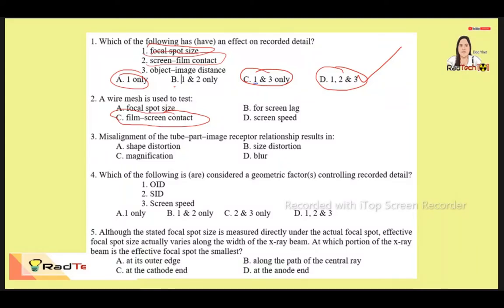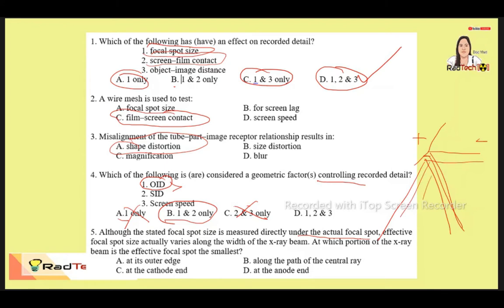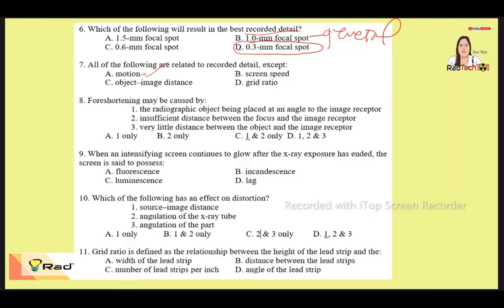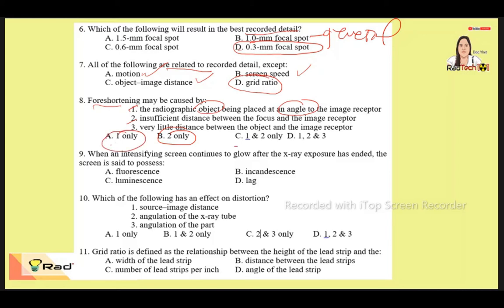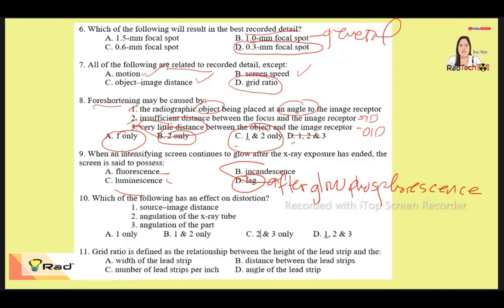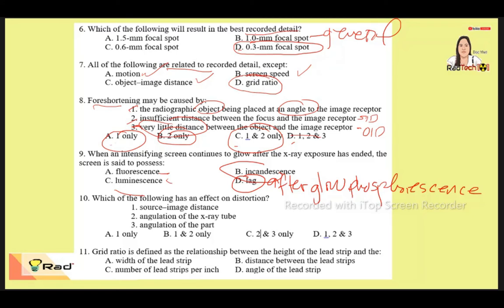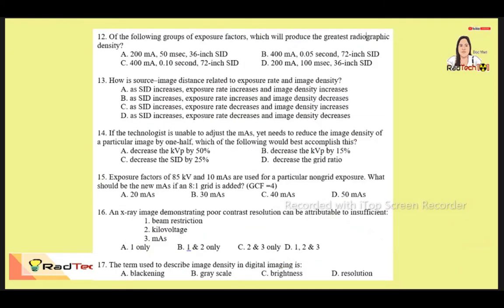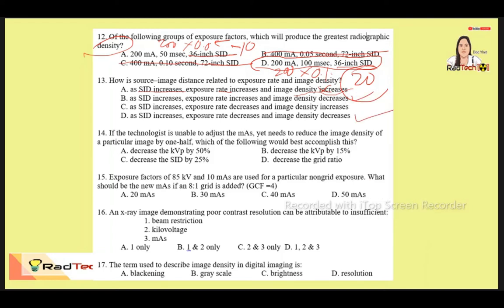Principles of Imaging Rationalization Part 1